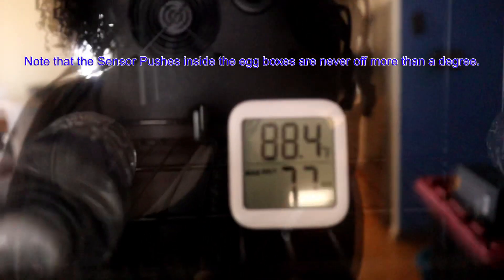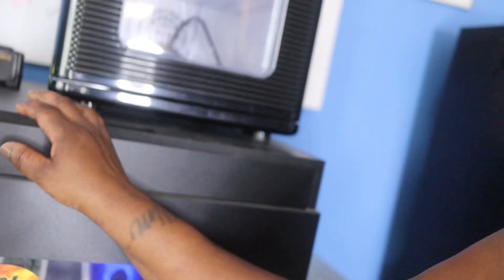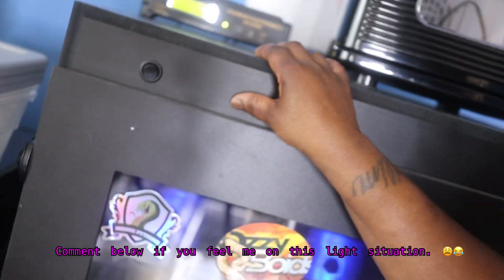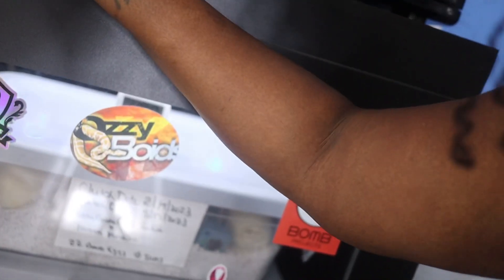My 30 Day Review and Update of the New Wilbanks Incubator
As promised, here is the first 30 day update on the Wilbanks Incubator.

Support USARK, FL

Remember to support USARK.ORG and USARK Florida.  What happens in Florida does not stay in Florida.  You can also find the video of the Holy Thursday Massacre.

Video you should watch showing evidence and acknowledgement that pesticides that FWC is spraying is causing a problem.